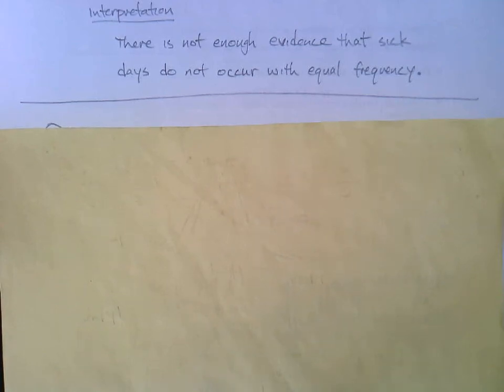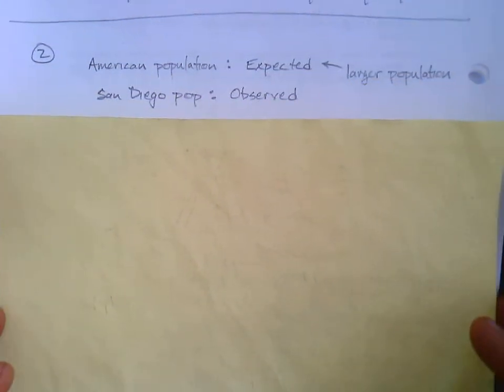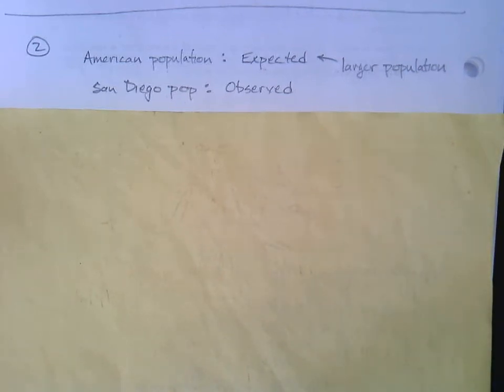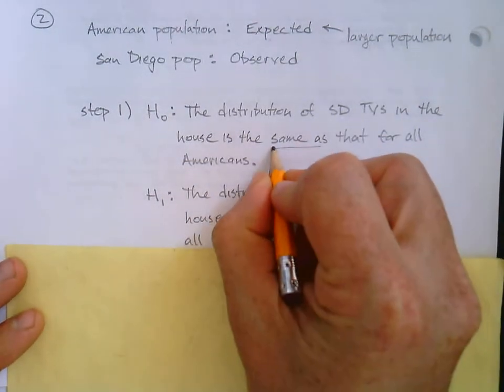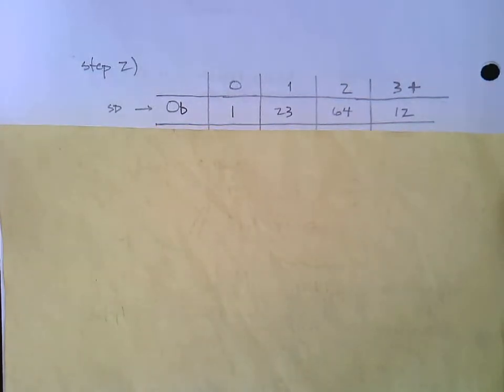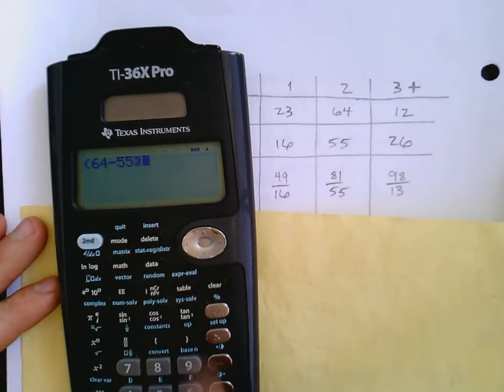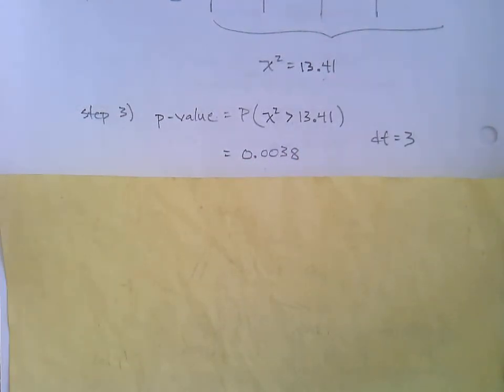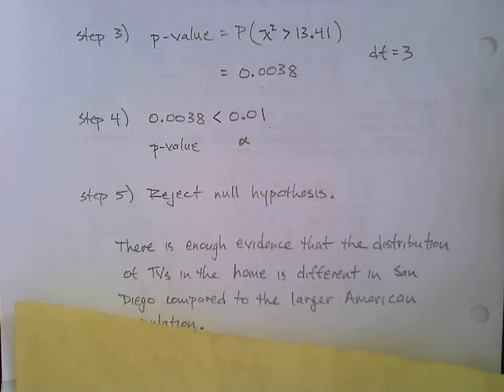119, Ch 11 - part 2